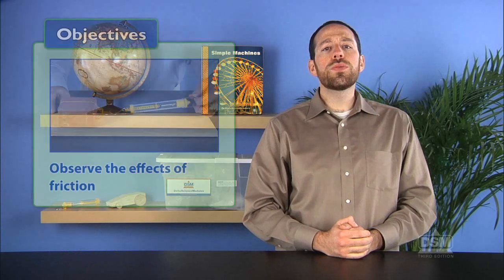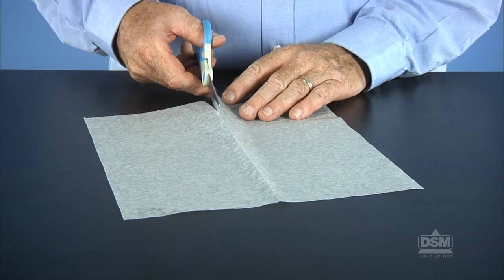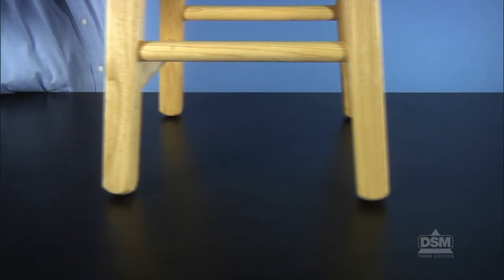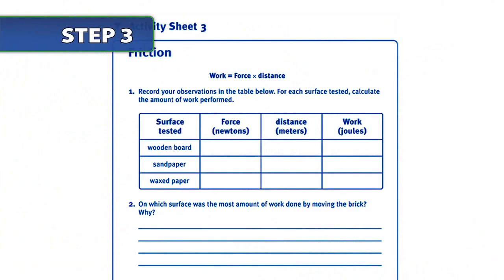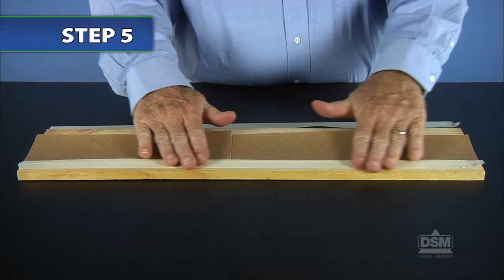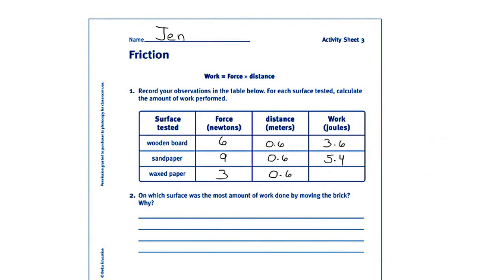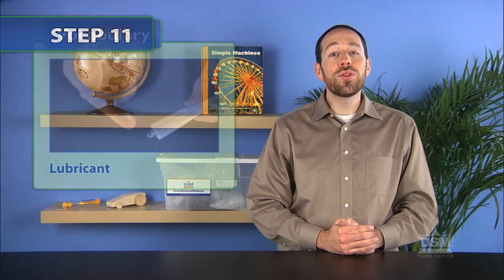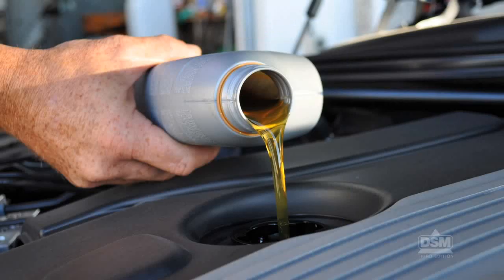Simple Machines - Activity 3: Friction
Students examine friction—the number-one enemy of machines. They observe how friction increases the amount of force necessary to move objects and do work. They also experiment with surfaces that produce varying degrees of friction, as well as observe one method of reducing friction.